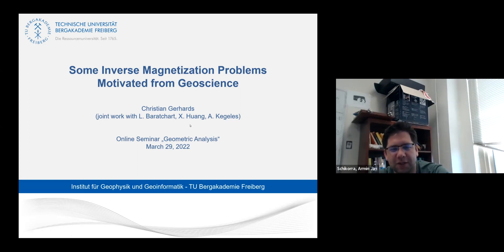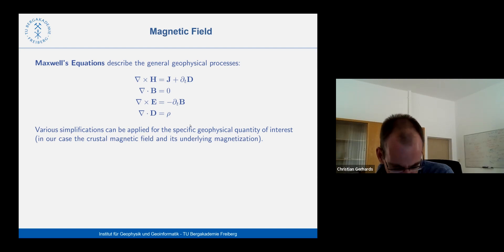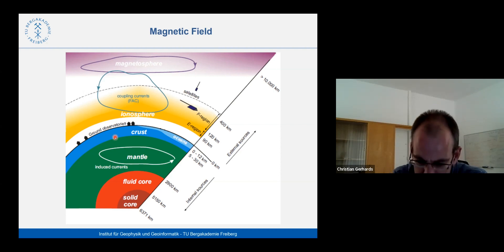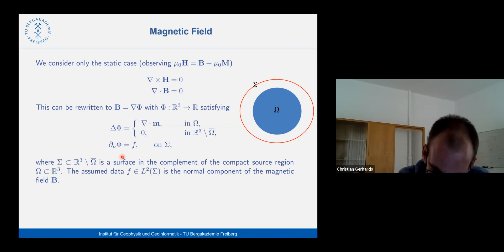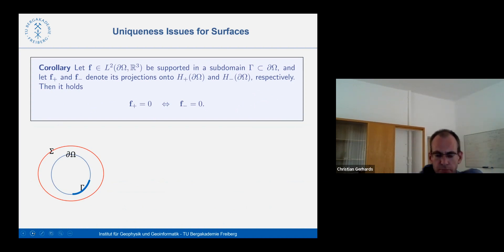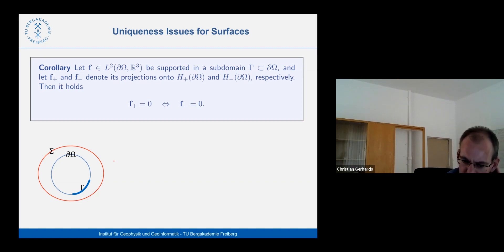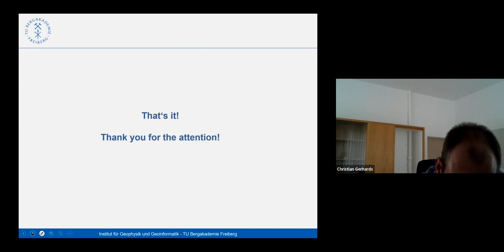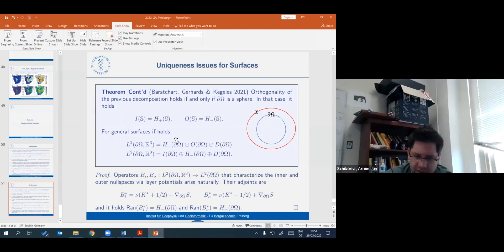Christian Gerhards - Some inverse magnetization problems motivated from geoscience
Christian Gerhards
TU Freiberg

Some inverse magnetization problems motivated from Geoscience

We present an overview on some aspects of geomagnetic
inverse problems related to Hardy spaces on the sphere/Lipschitz
surfaces, Helmholtz Hodge decomposition on Lipschitz domains, and
spatial localization. A particular focus is on uniqueness issues and
the influence of discretization (e.g., if the geometry of the
discretization influences uniqueness). The talk will on the on hand
try to motivate the geophysical background of these problems and
provide some basic examples, and on the other hand present a proper
analysis of the problems.